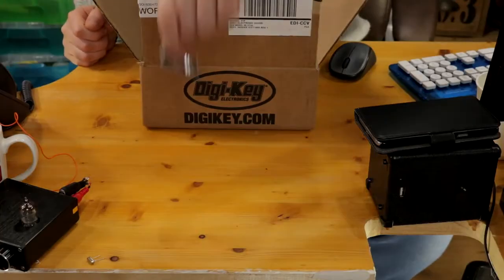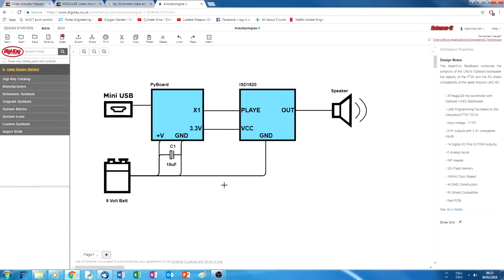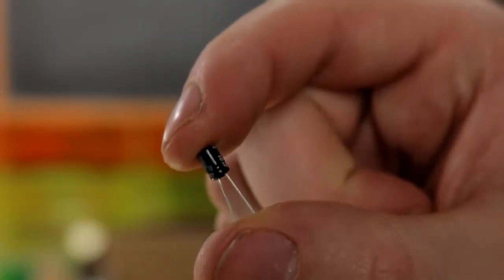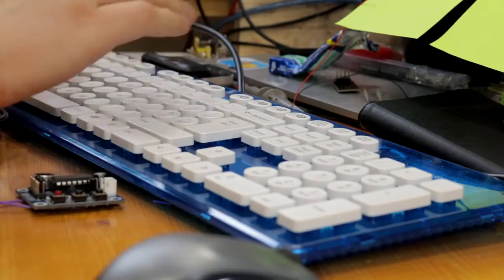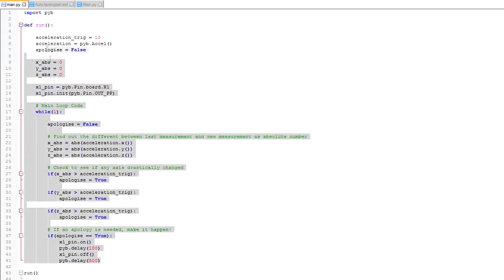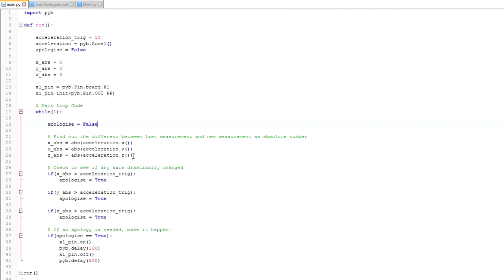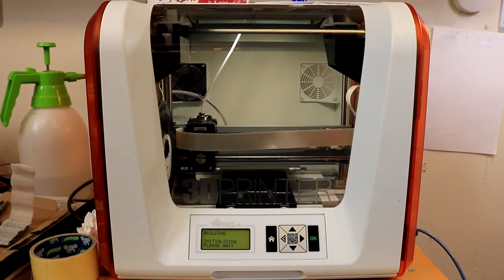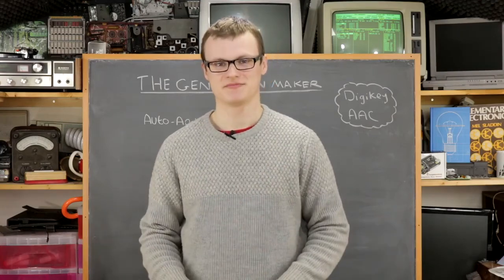How to Build an Auto-Apologizer | The Gentleman Maker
One of the biggest fears many British people face is forgetting to say sorry. The Auto-Apologizer is a device that will ensure this situation never happens to a polite Brit ever again.

Check out more video topics and articles coming from Robin Mitchell